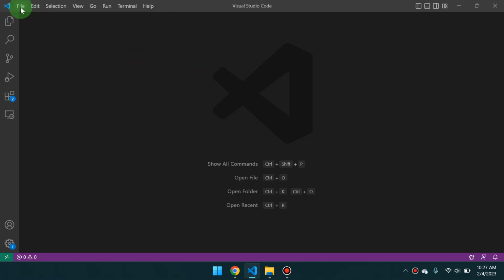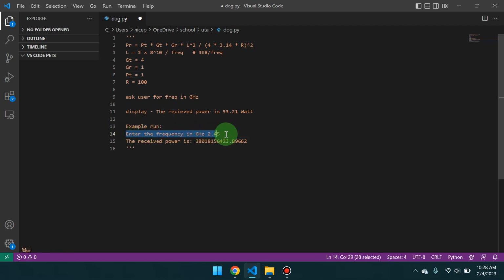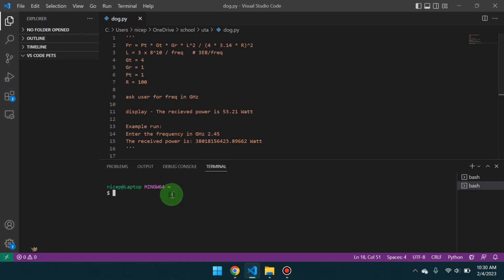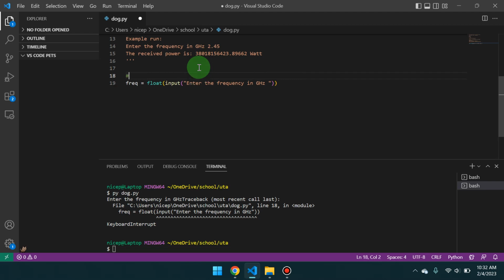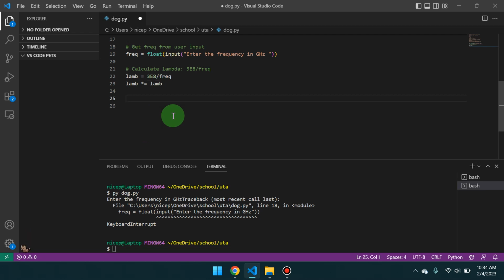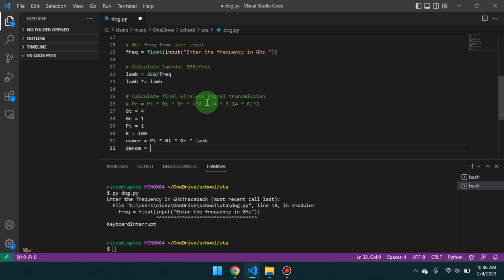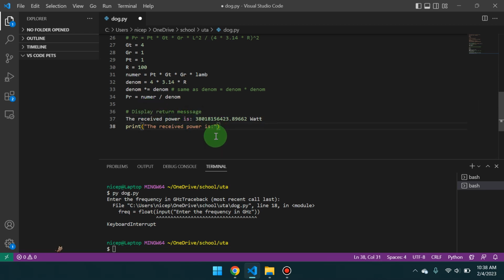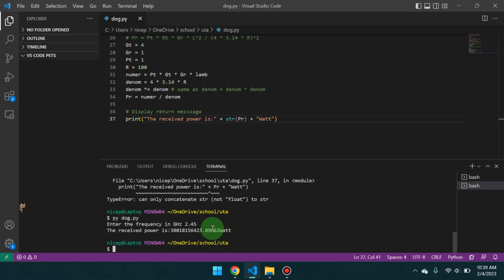CS 112 Lab 1 (Python Basics)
Hello CS112! Here is a quick solution to lab 1 which had to do with python basics, some math magic, and user input. If you have any questions, feel free to let us know!

Happy coding :)